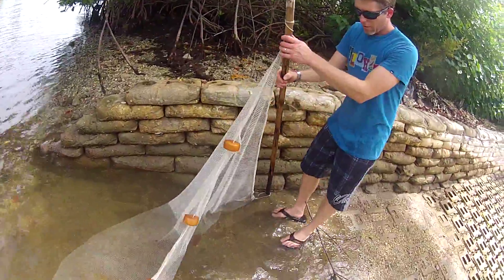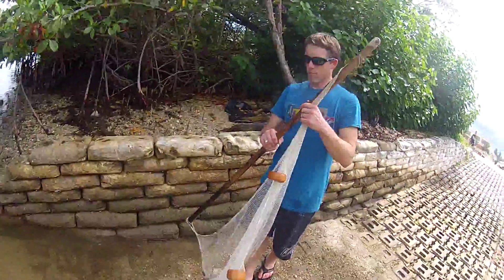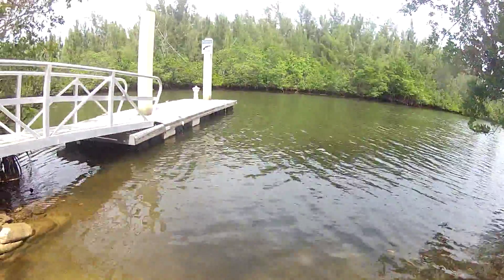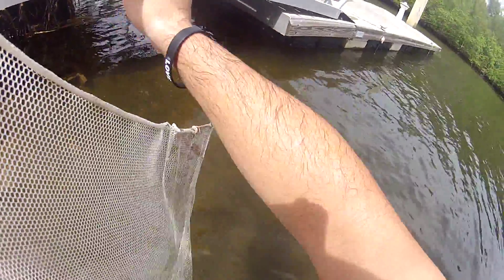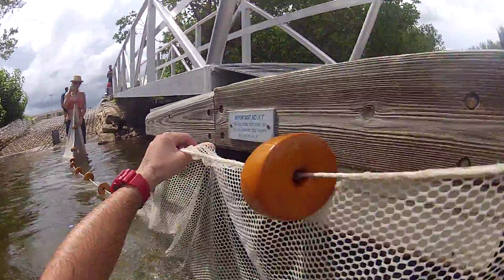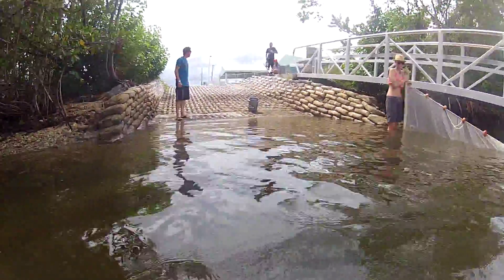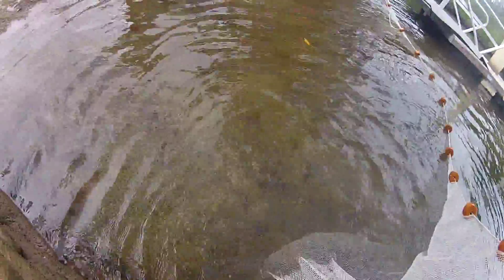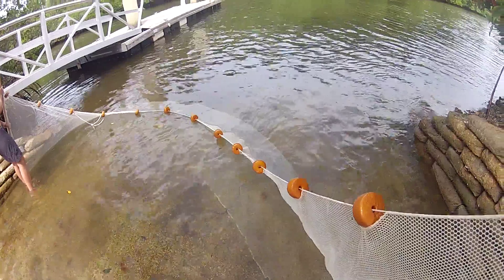field methods seining